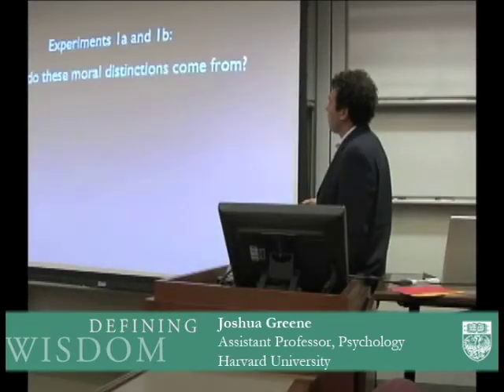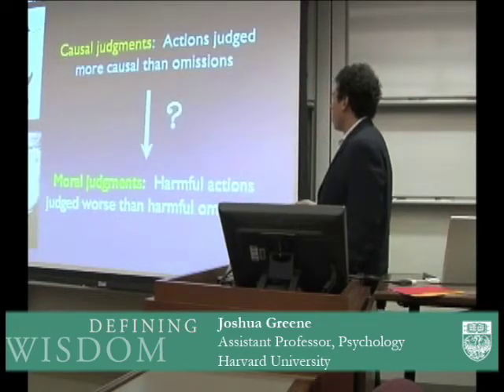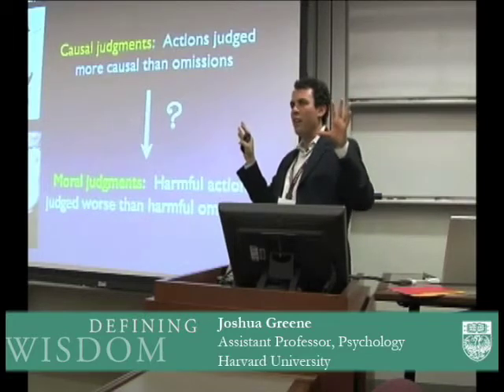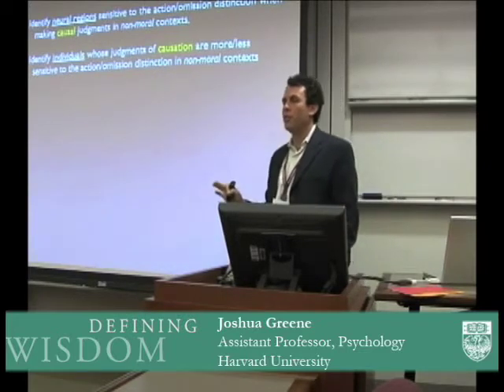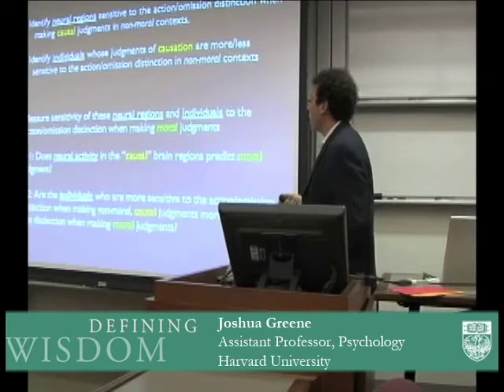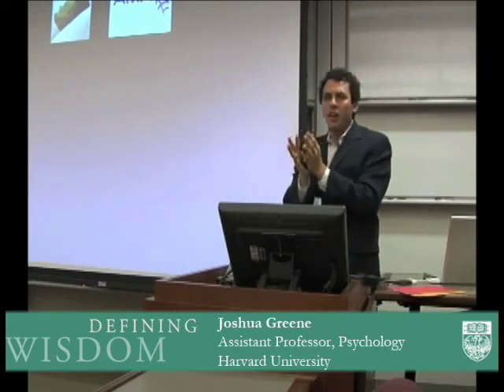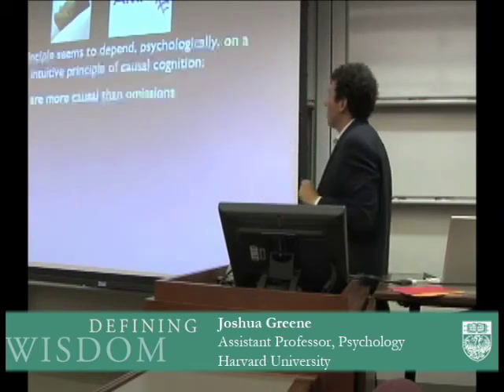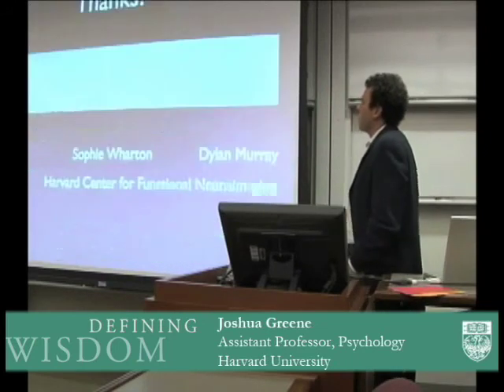Joshua Greene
Professor Greene's presentation at a wisdom network meeting in 2009.